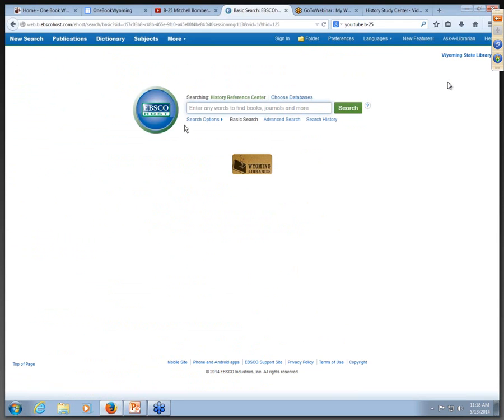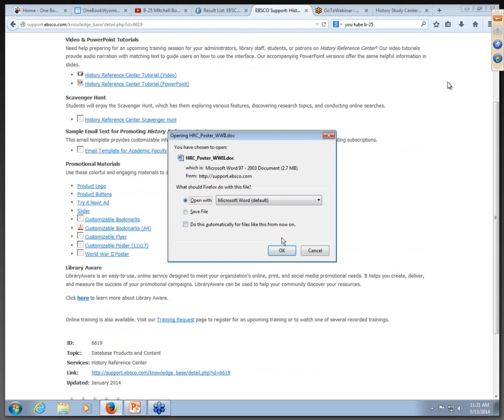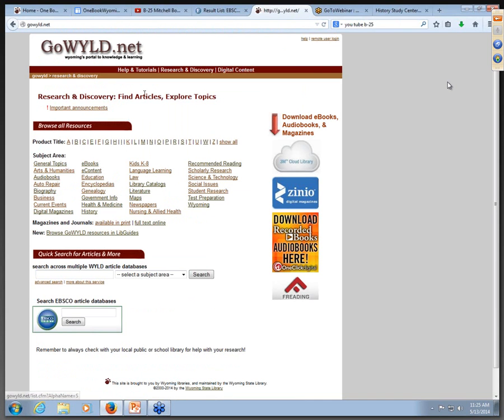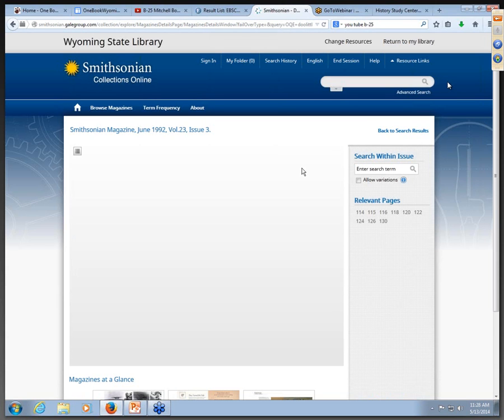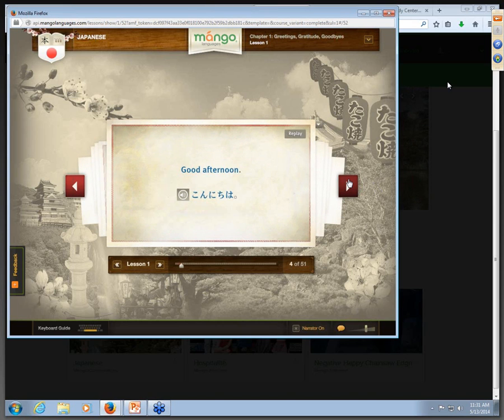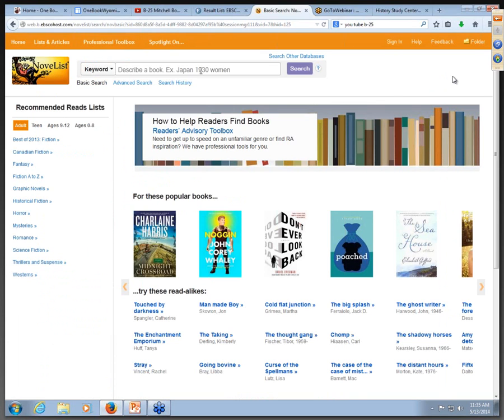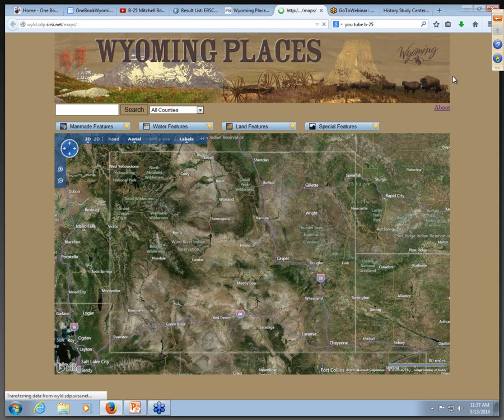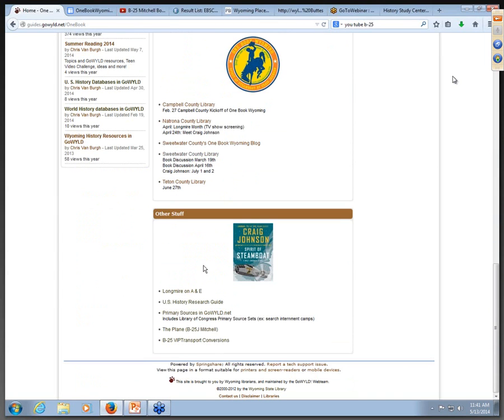One Book Wyoming and the GoWYLD Resources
In this webinar we will look at some of our GoWYLD.net resources that support the topics in Spirit of Steamboat, the One Book Wyoming selection. This Craig Johnson book offers opportunities to explore a variety of topics for book discussions, such as WWII, including the aircraft, Japanese Americans, internment camps, including Heart Mountain, and Wyoming-- it's locations and history.